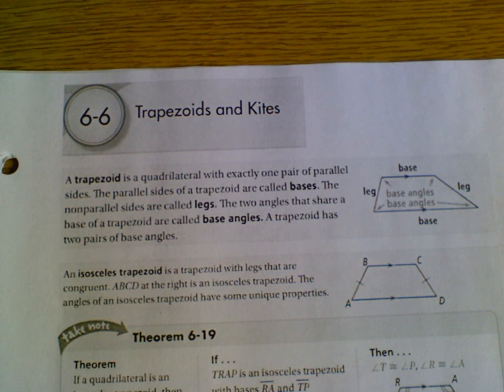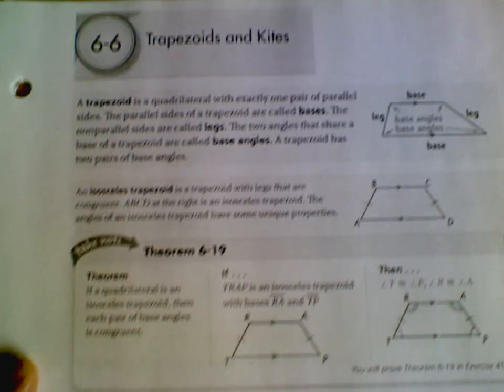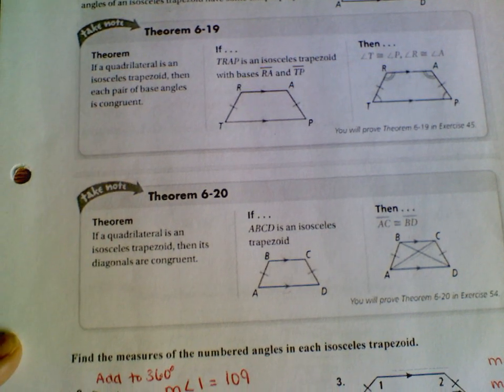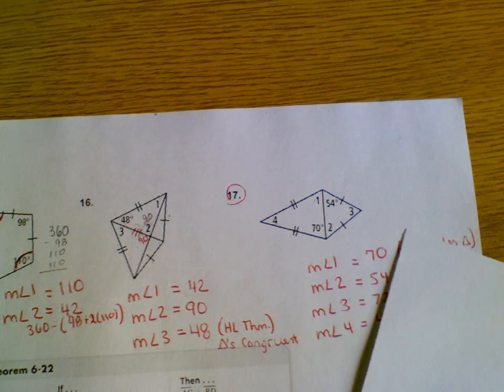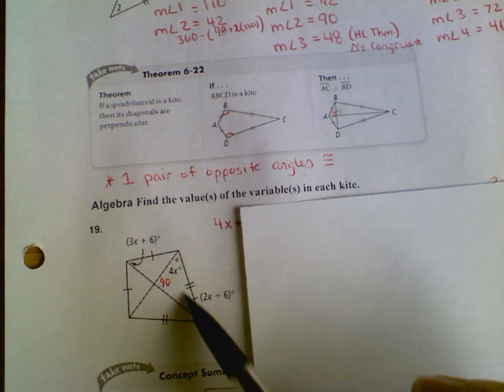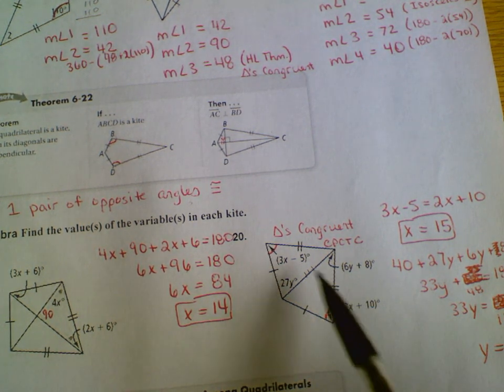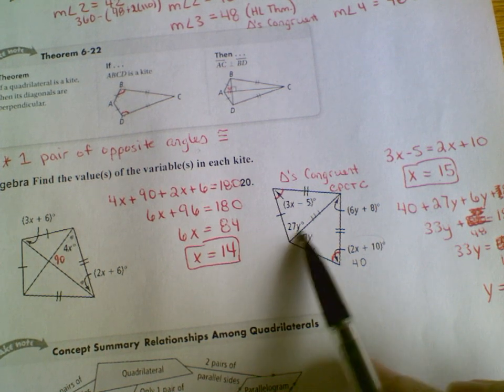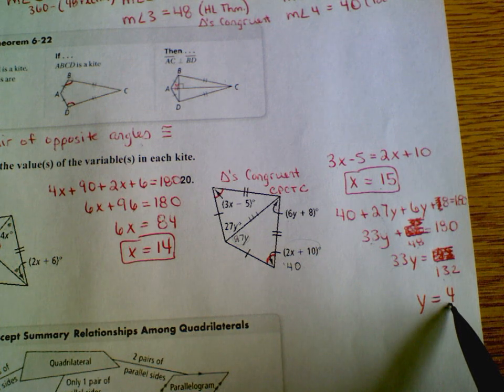6 6 Video